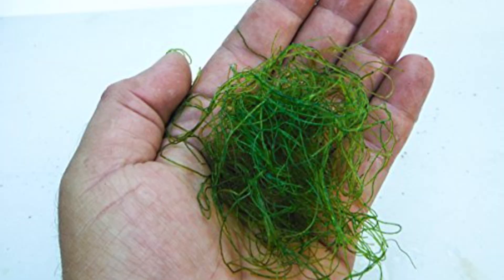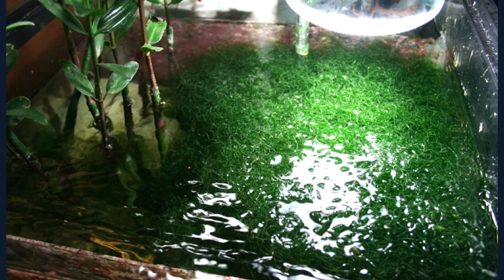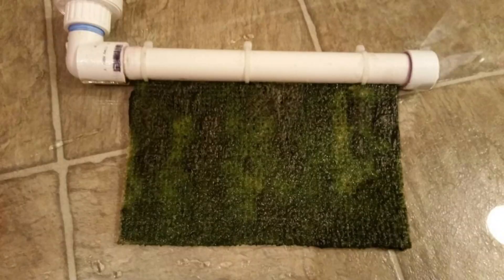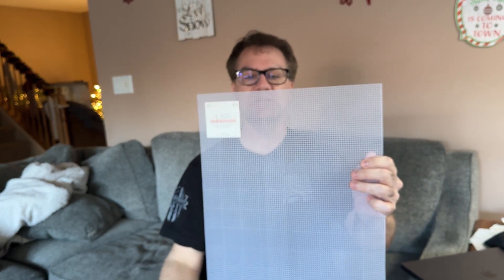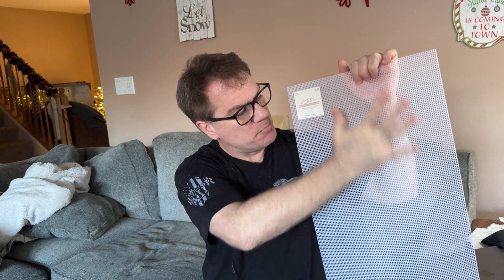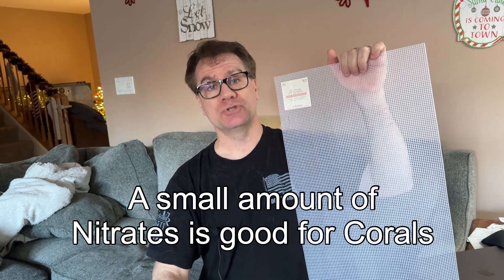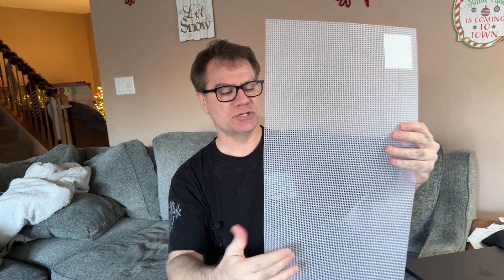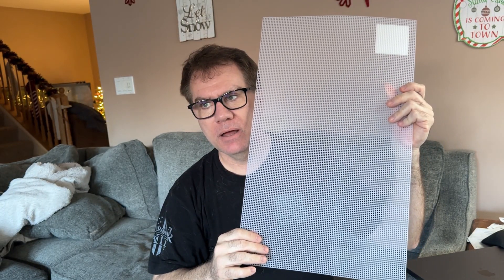DIY algae scrubber to lower nitrates in saltwater reef tank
DIY algae scrubber to lower nitrates in saltwater reef tank. nitrates in a saltwater aquarium are bad and stress your fish and kill corals. Along with sugar dosing and a protein skimmer, you can use a refugium or algae scrubber to lower nitrates in your saltwater aquarium.

GEAR IN THIS VIDEO:
Innovative Marine Refugium LED Light

Poly-FIL for filtration media
Outlet Surge Protector with Timer
Jebao SLW 30 power head
Fluval FX filters and accessories
Fluval FX6 tray foam
Fluval FX6 bio foam
Powerheads by Reef Octopus Octo Pulse 4
PAR meter for aquarium
Fluval accessories
Fluval Canister Filters

Julian Springs Sea Veggies

VBR-Aqua PAR Meter for Aquarium
NICREW 150W Aquarium LED Reef Light
NICREW HyperReef Light Controller
Finnex LED Aquarium lights

Hannah Checker Nitrate HR
AquaNatural Oolitic Aragonite Aquarium Sand
3ft X 1 Flex Hose by Eshopps

I will only recommend products that I have personally used!